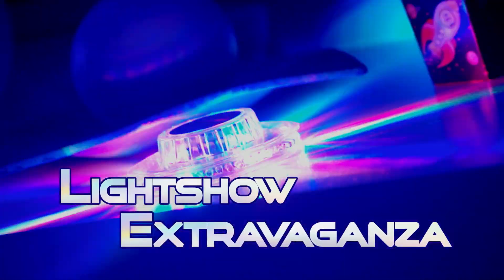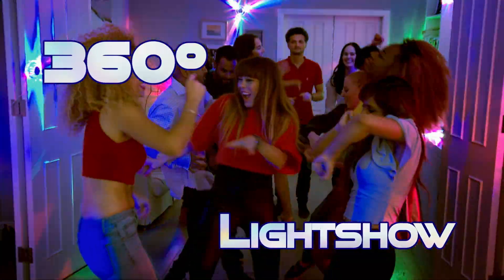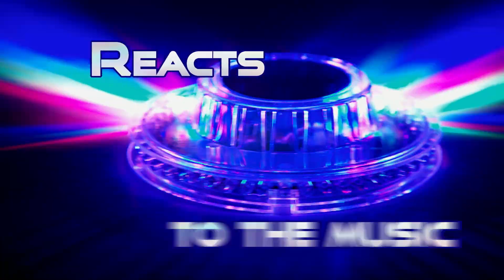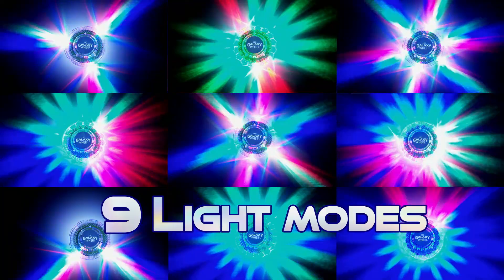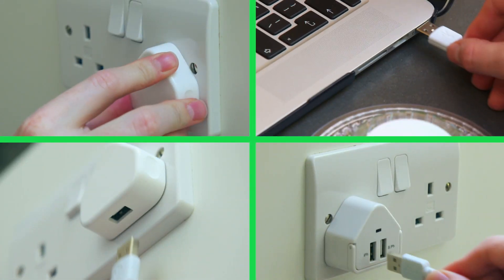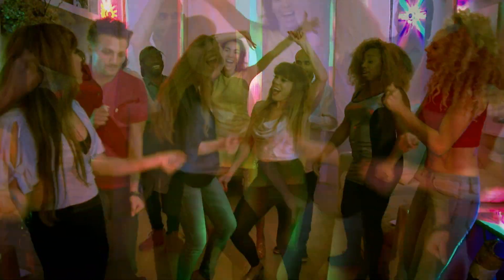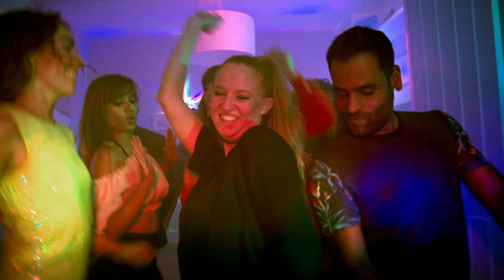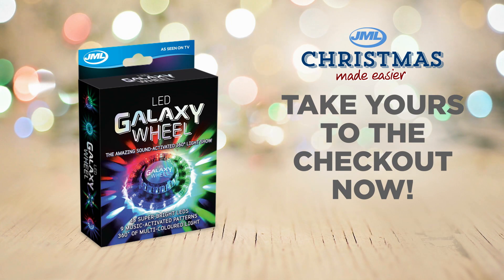LED Galaxy Wheel from JML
LED Galaxy Wheel is the sound-activated, 360˚ light show that creates amazing patterns of light that literally move to your party’s beat!

With just a simple, single plug, or even a USB cable plugged into a laptop, PC or tablet, you will have an instant party disco light that actually dances to the beat of whatever music you play.